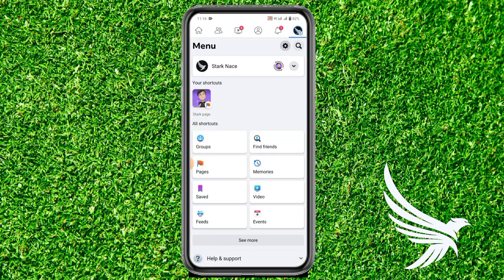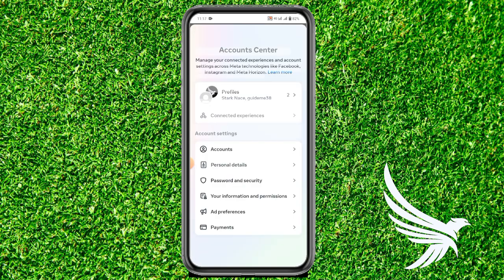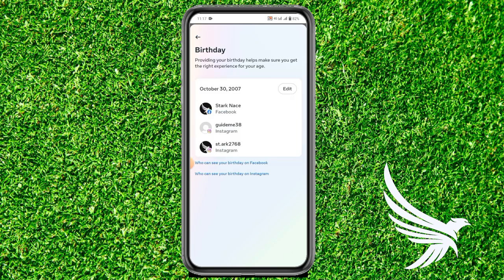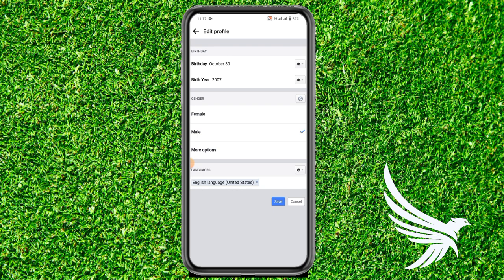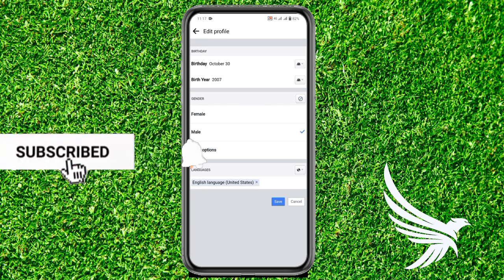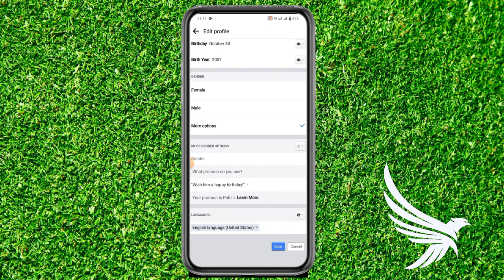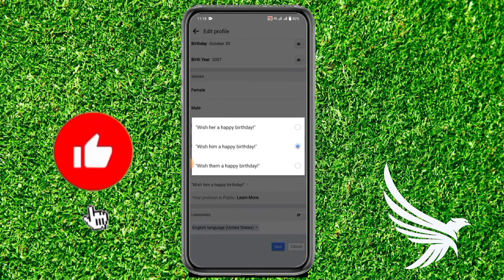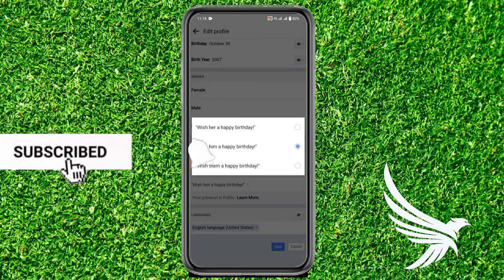How To See Your Gender On Facebook Profile | Stark Nace Guide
Do you want To See Your Gender On Facebook Profile , So Don't worry You are on the right place because  @starknace is Here to help You , In this Video I will teach you how  To Remove A Group Chat On Facebook Messenger .